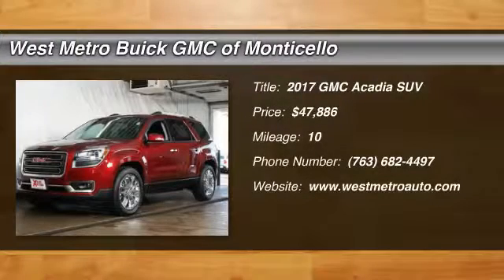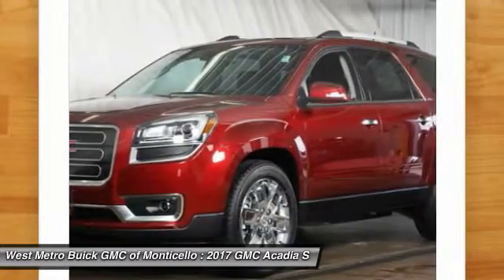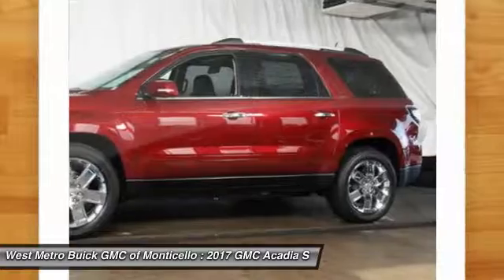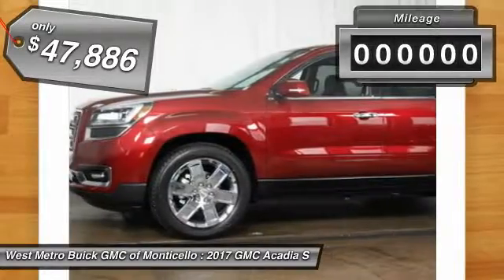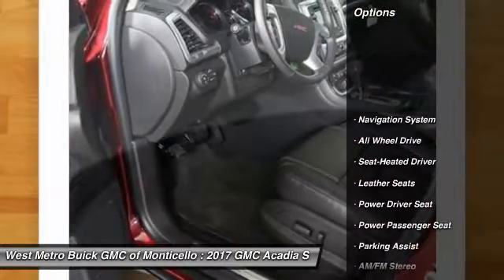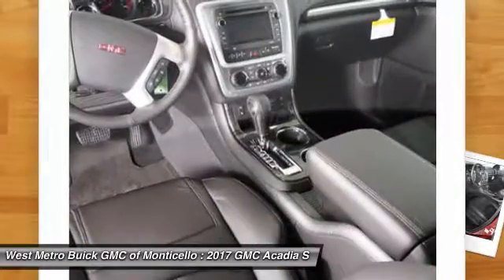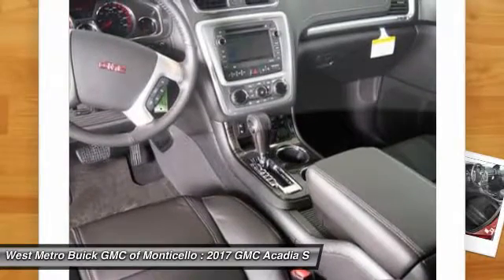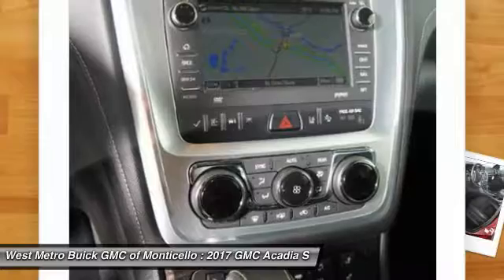2017 GMC Acadia Minneapolis, St Cloud, Elk River, Monticello, MN G17-8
2017 GMC Acadia

Don't miss this 2017 GMC. Make a great choice today with this must-have suv. Learn more about this suv by contacting the dealership today and complete your driving dreams.